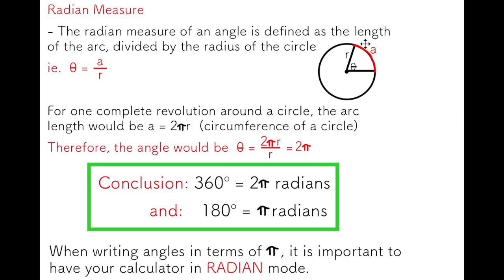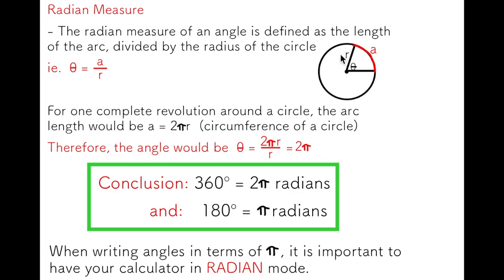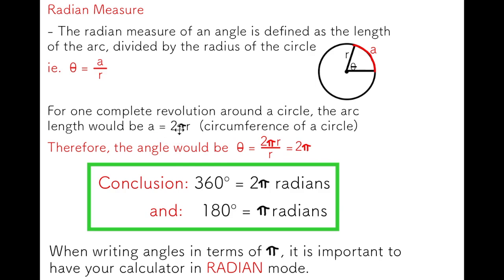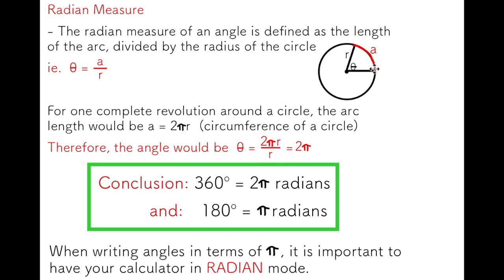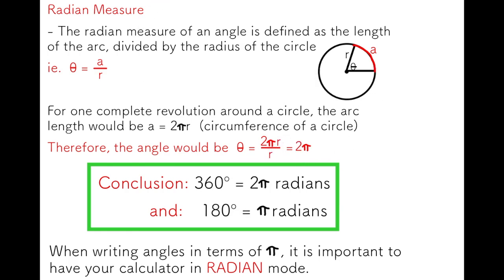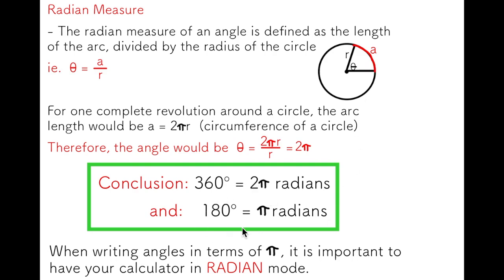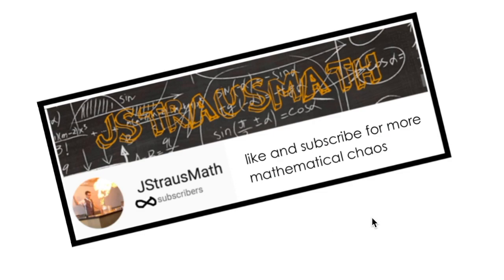why is 2 pi = 360 degrees?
Why is 2 pi = 360 degrees? A brief video that shows how arc length can be used to explain radian measure.